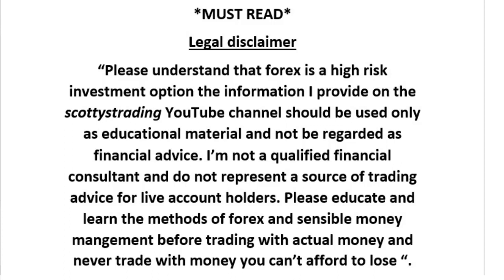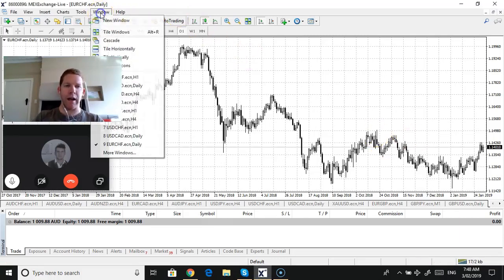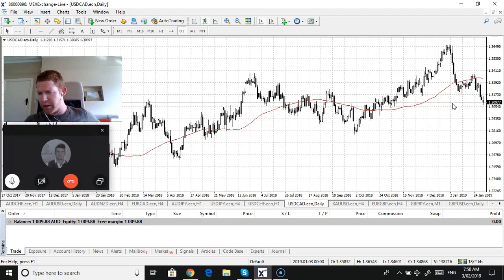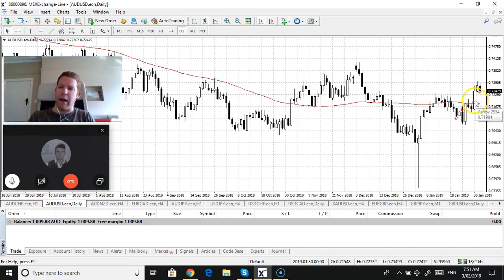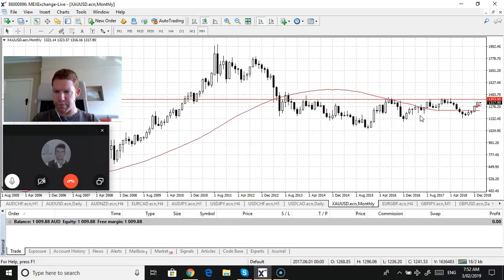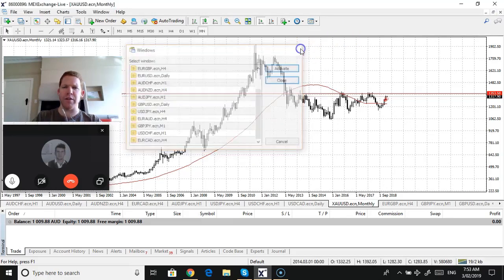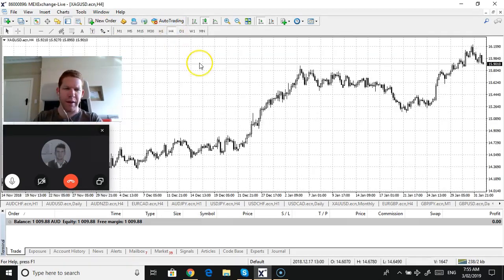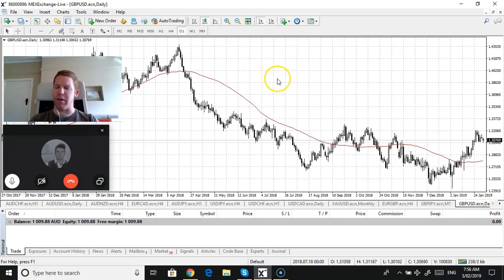Trade talk: pippin ain't easy # 100 *USDCAD SELL TRADE IDEA*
Here is the link to Connor's Forex channel: this includes the Scam Watch series which will be updated early next week with another video. Also featured is the video on how to establish support and resistance zones and how to trade engulfing candle sticks

Happy trading :).